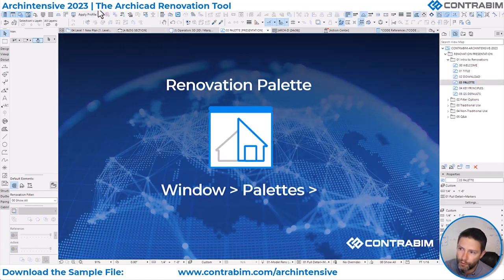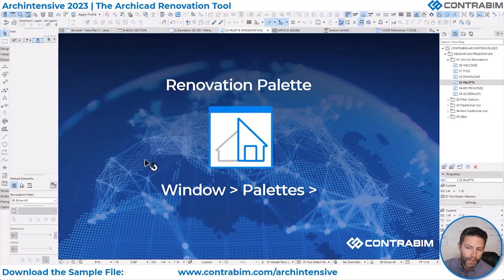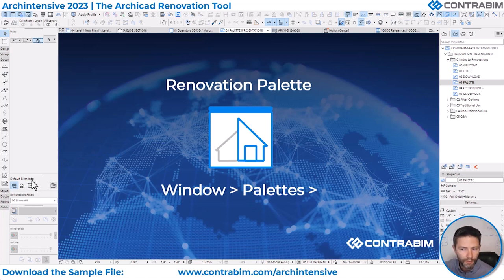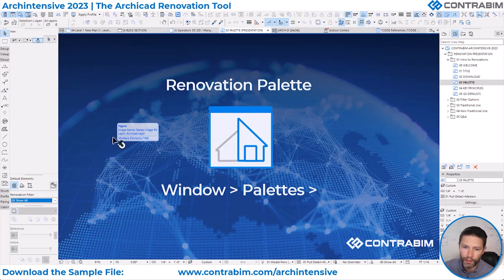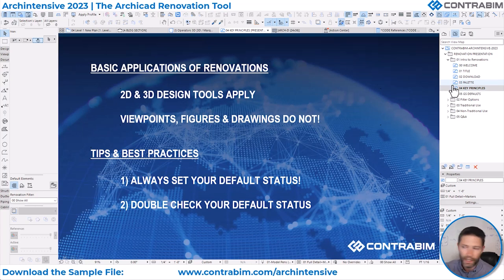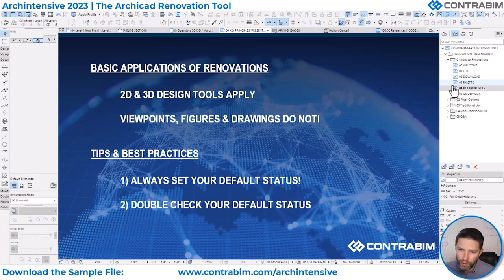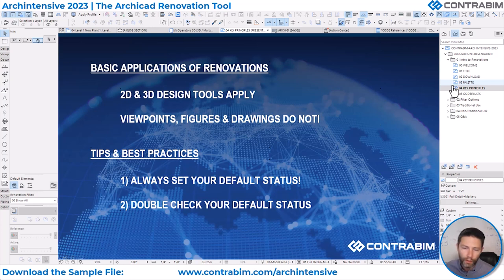Exploring the Renovation Tool in Archicad with John Hallgarth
The Archicad Renovation tool is a powerful function for controlling the graphic representation and visibility of elements in your Archicad project. It has many uses beyond the traditional “Existing, Demolish, and New” status which are assigned to elements.

I’m this presentation, we’ll explore the traditional uses of the Renovation Tool, as well as several outside the box workflows that can enhance how you use Archicad altogether.

1. Learn how the Renovation Tool controls the visibility and graphic representation of elements in your project, including how to setup new renovations with customized settings.
2. Learn how the Renovation Tool can be used to manage multiple design options within your project, all without the use of layers.
3. Learn about the many uses and power of “Pinning” elements and documentation using the Renovation Tool.